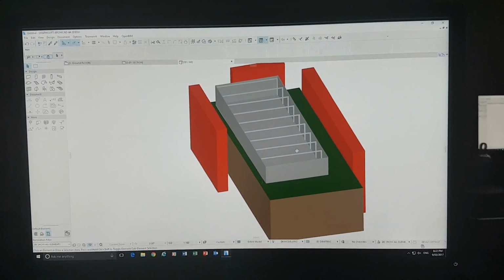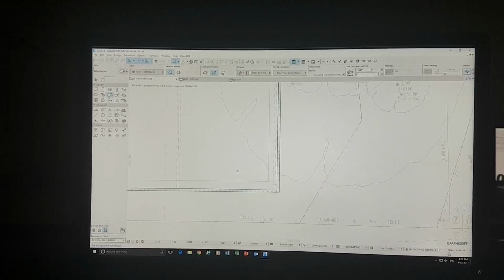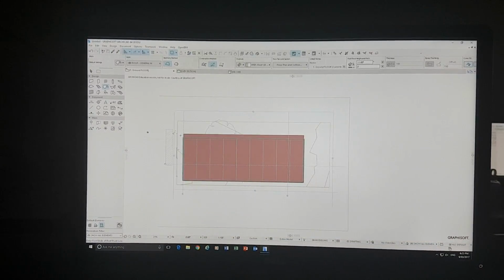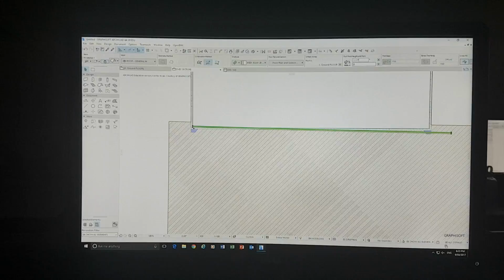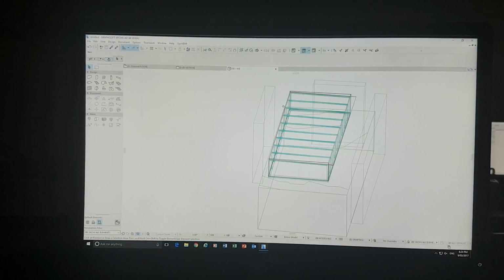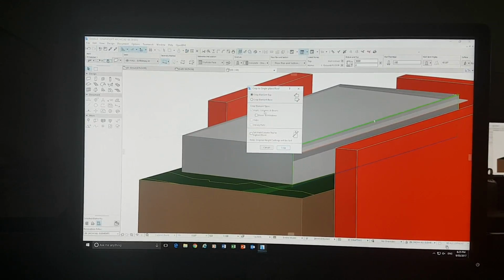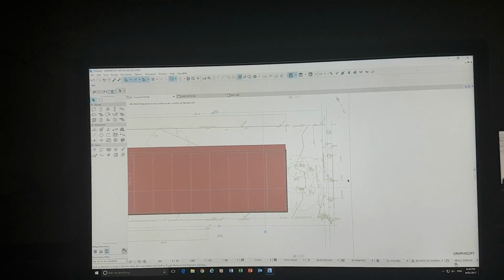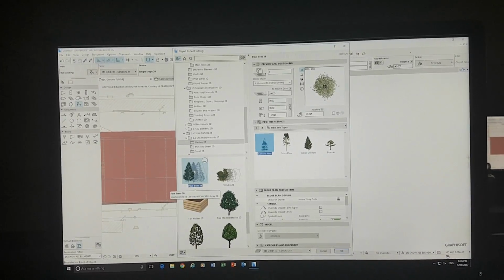Archicad Regents Park 5